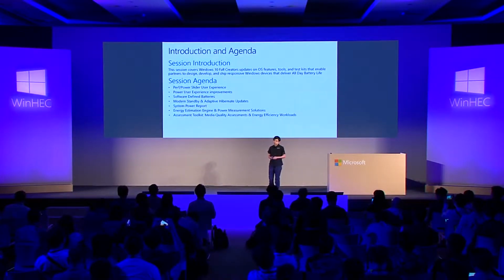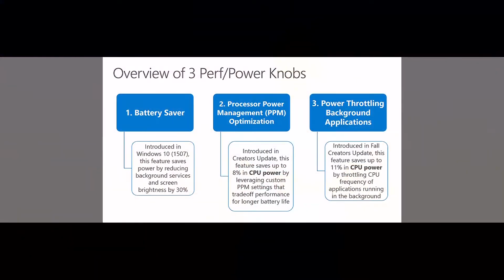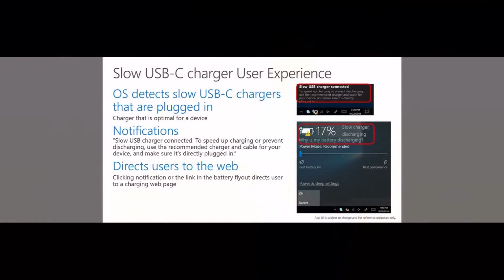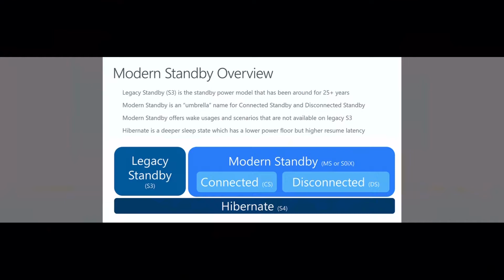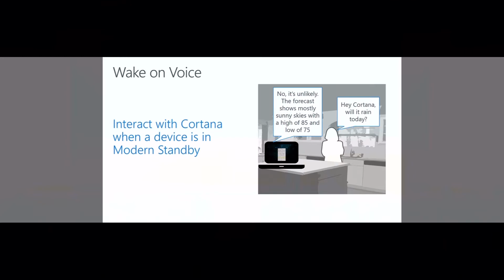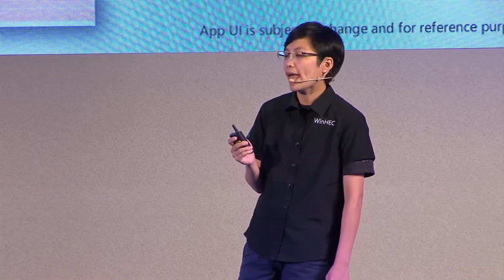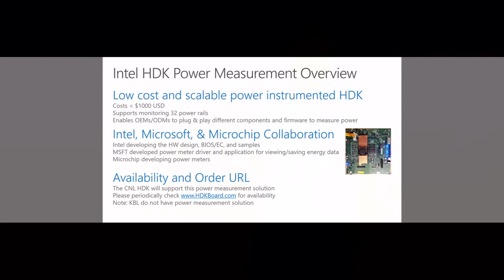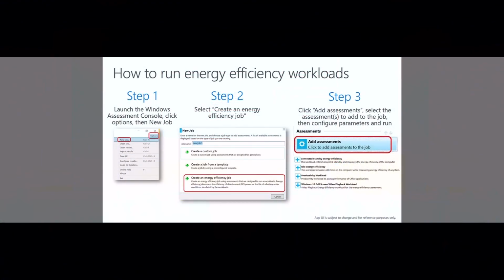WinHEC Taipei June 2017 Workshop Designing and Optimizing for Long Battery Life and Responsive Windo